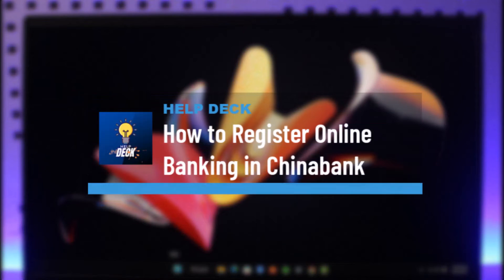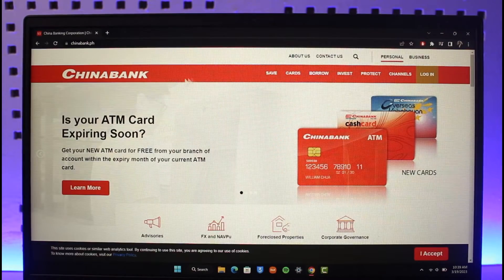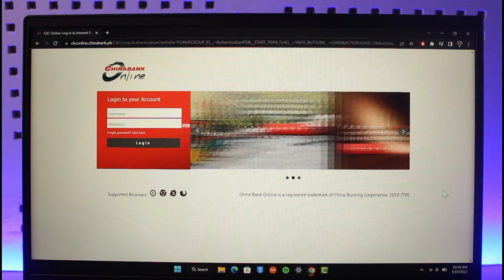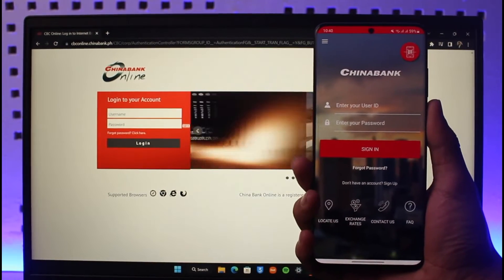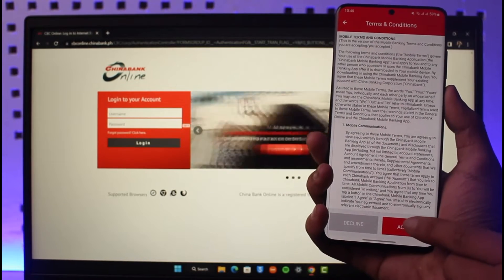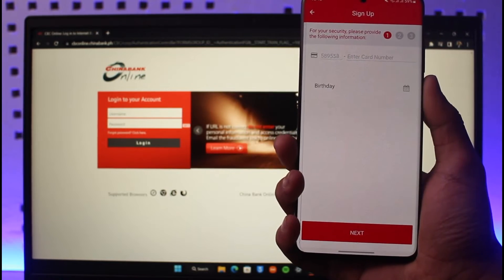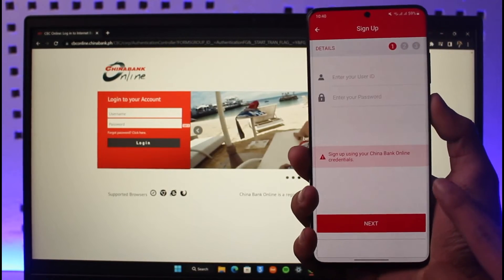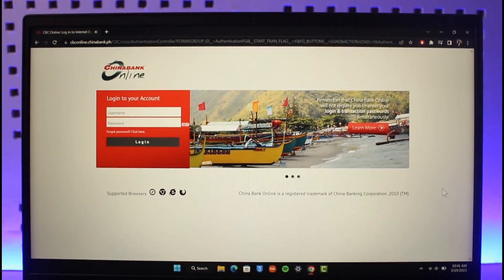How to Register Online Banking in Chinabank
This video guides you in quick easy steps to register for an online banking account on Chinabank. So make sure to watch this video till the end.

~ Chapters:
0:00 Introduction
0:15 Things to Understand
0:38 Register Online Banking
1:55 Conclusion